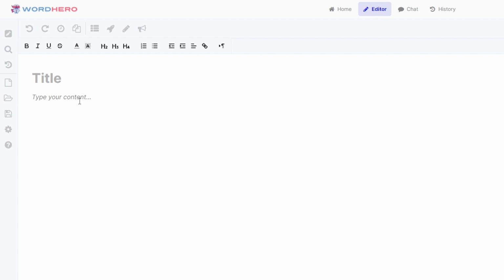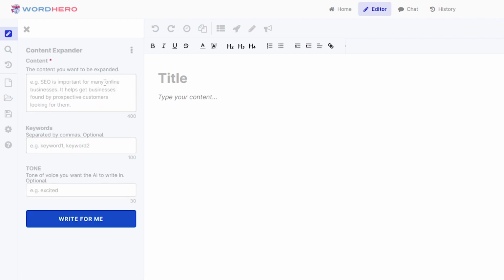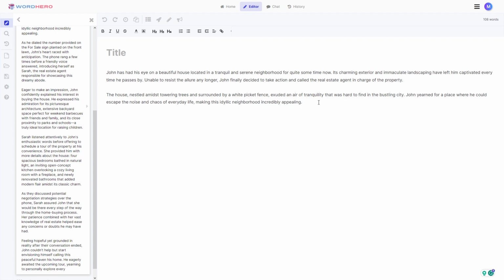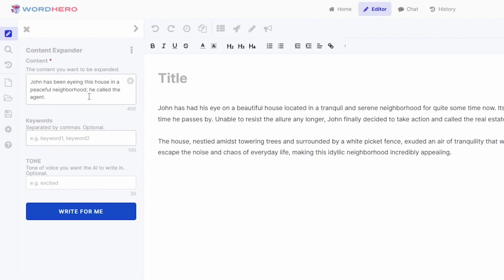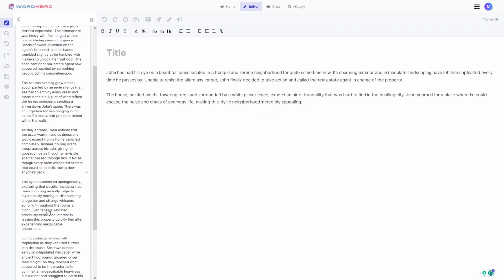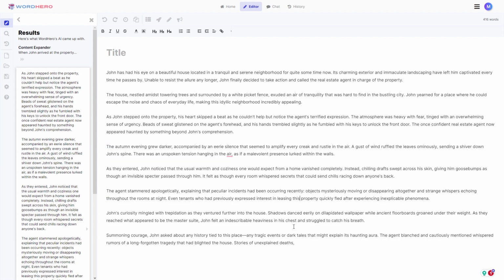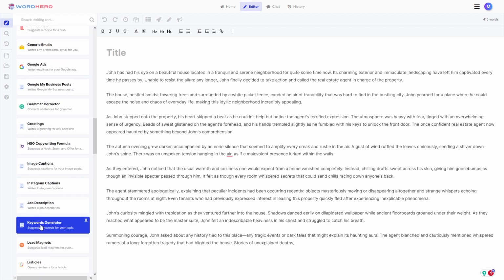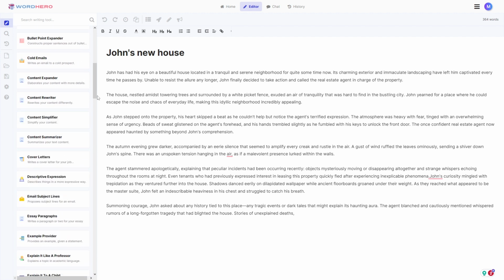Word Wizardry Simplified: Craft Compelling Fiction Tales Using Only One Tool in WordHero.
Dive into the realm of word wizardry with WordHero's ingenious approach! This video takes you on an exhilarating journey through fiction writing, showcasing how just one tool can unlock endless possibilities in crafting compelling tales. Ready to weave magic with words? Click play now, and let WordHero be your guide!